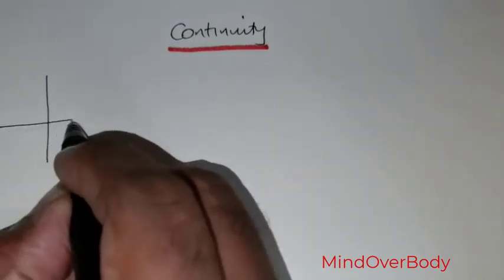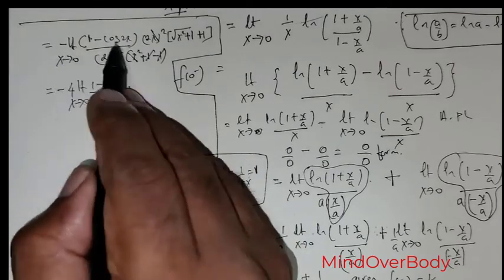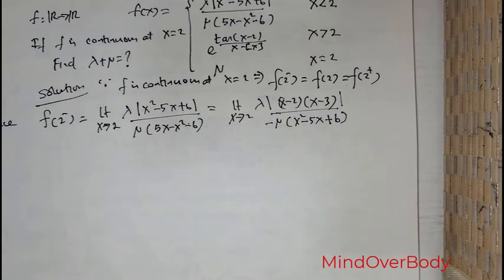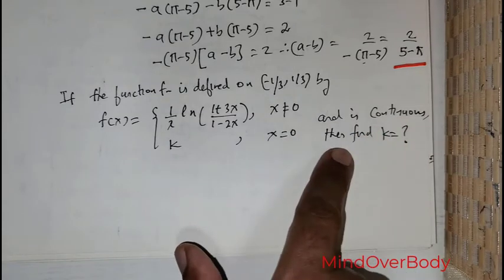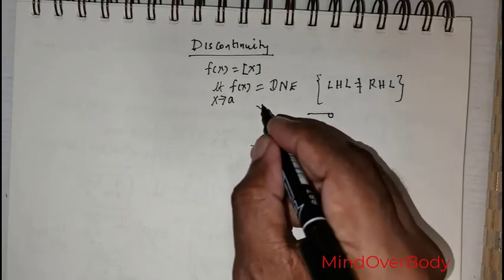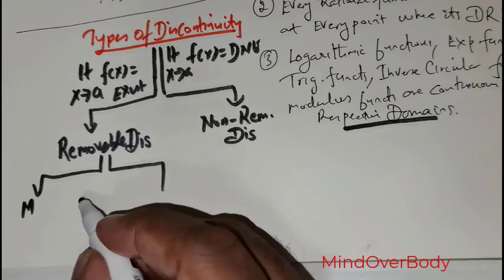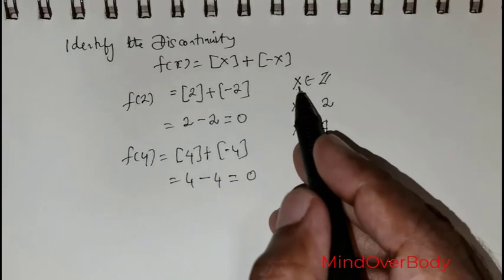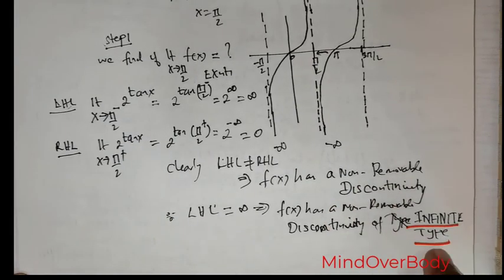Continuity Introduction, Point, Infinite, & Jump Discontinuity, Removable & Non removable| Examples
This is course in Continuity and it forms part of the Limits course. Students are advised to first complete the Limits course and then head to this course. Limits and Continuity form an important part in Calculus and it is imperative that students gain a complete mastery of this course.
for all University Courses.